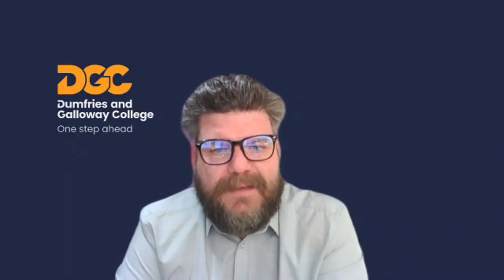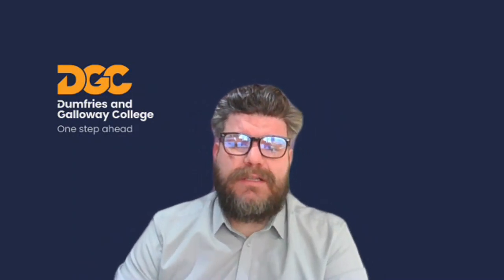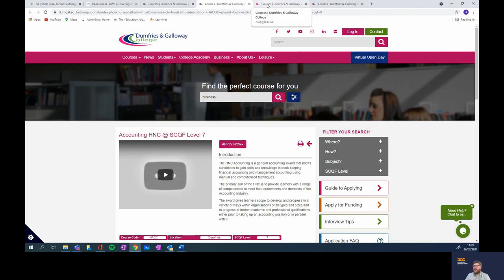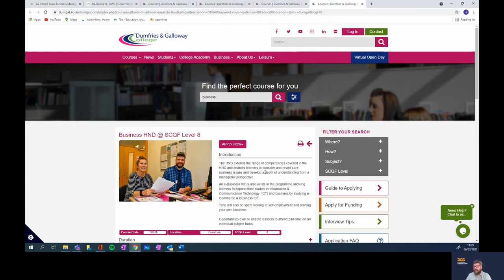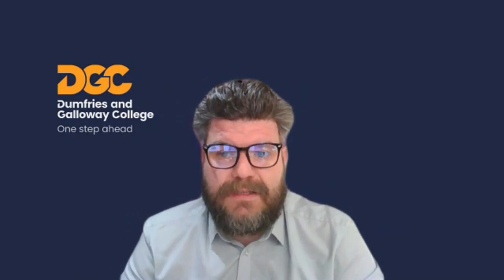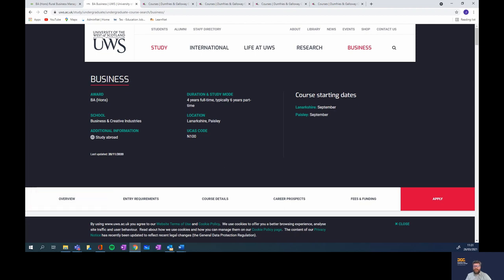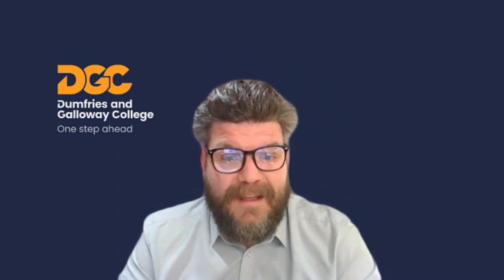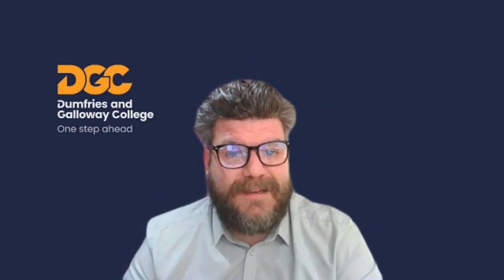DG College : An introduction to the Business dept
An introduction to DG College's business dept